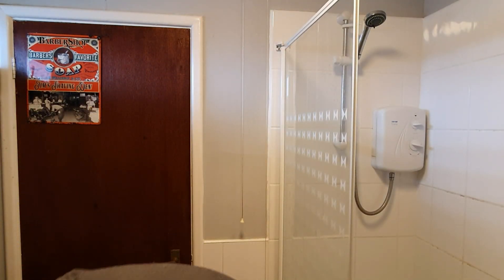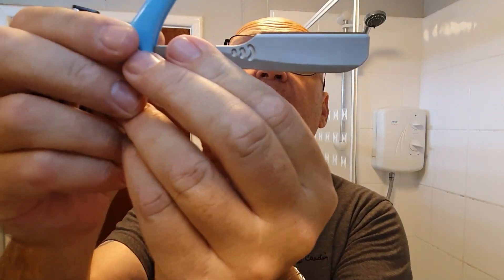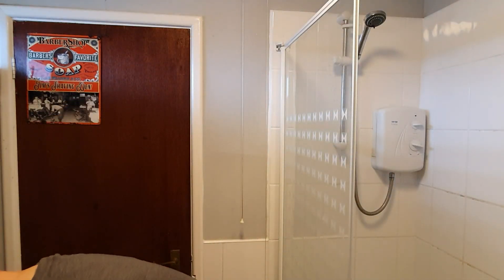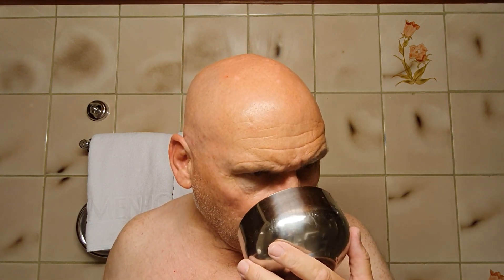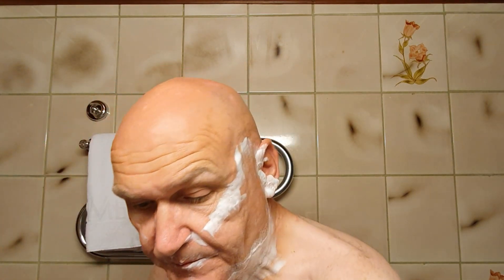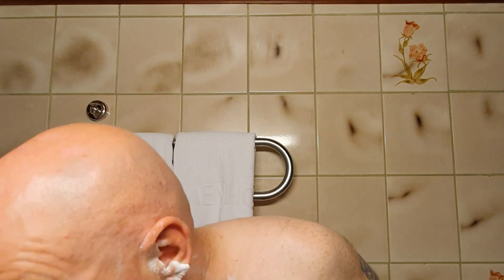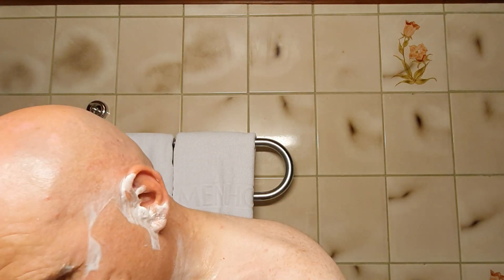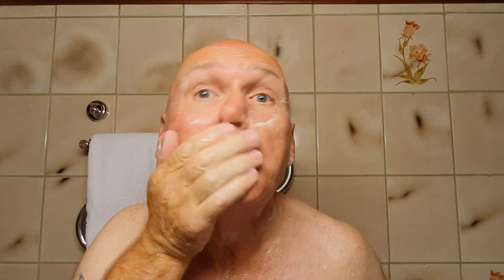Feather SR Shavette. Rex Supply Company 1955 Shaving Soap and splash. Alpha UKWSS Brush.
in this video I'm using the Feather AC Shavette. kindly sent to me by Mark Davies over in Florida USA 🇺🇸